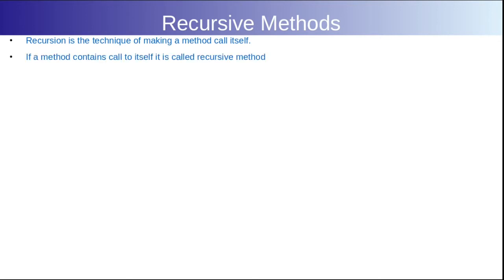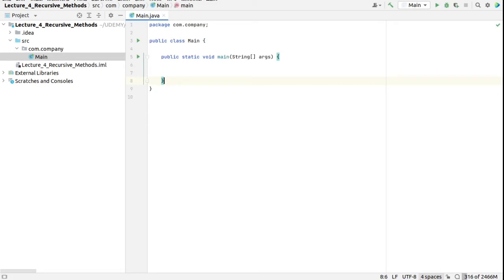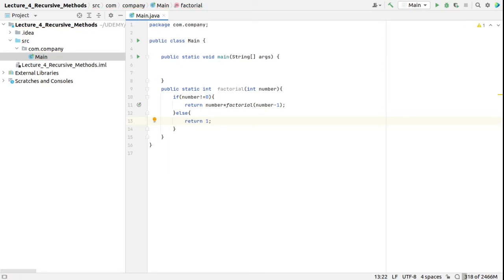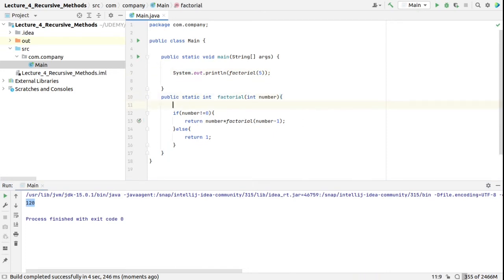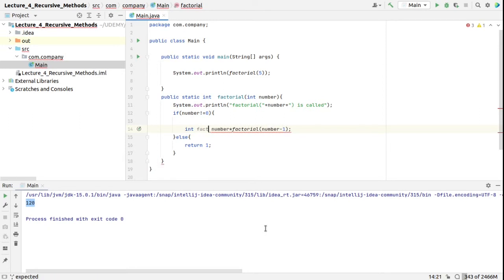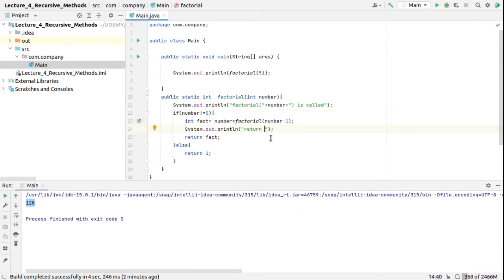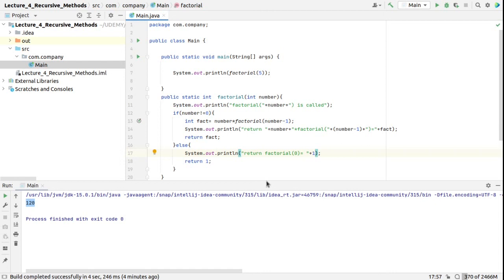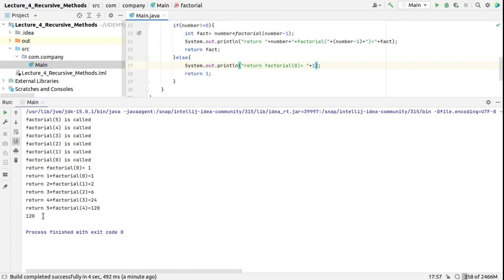Recursive Methods In Java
Java From Beginner To Master Course